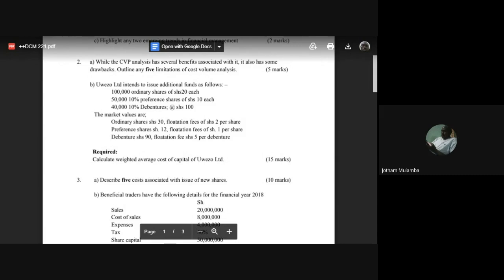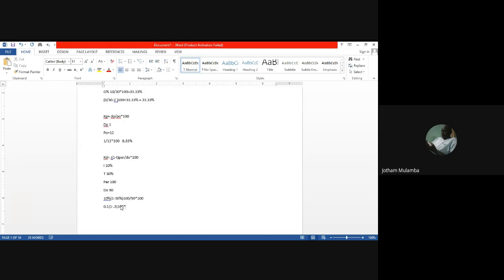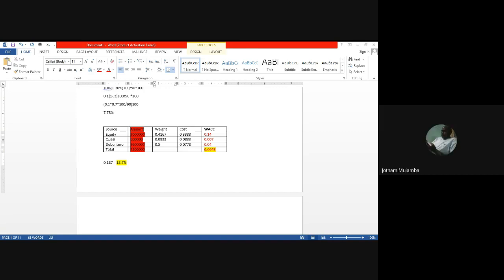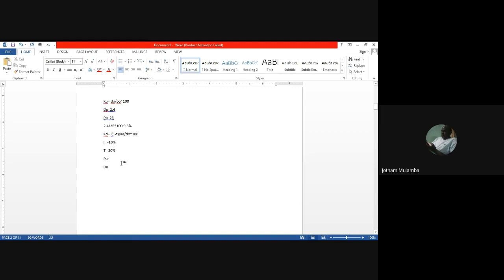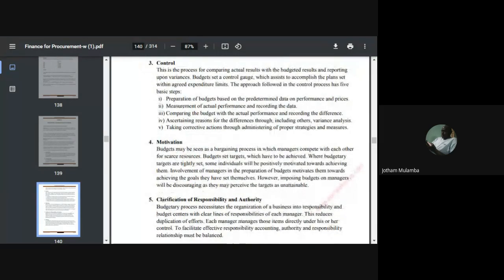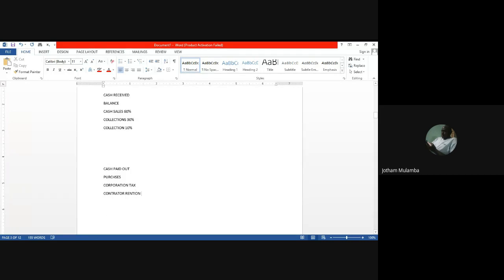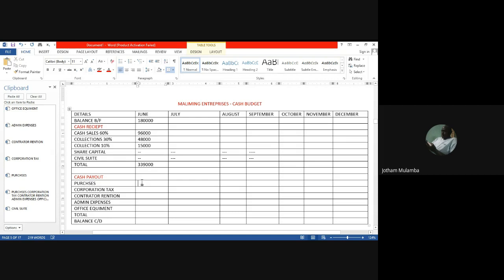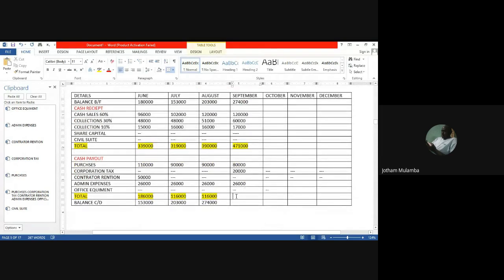cost of capital and cash budget